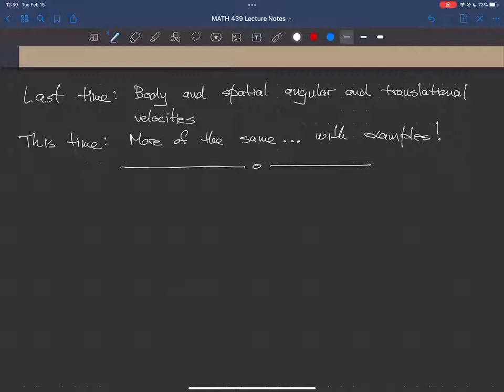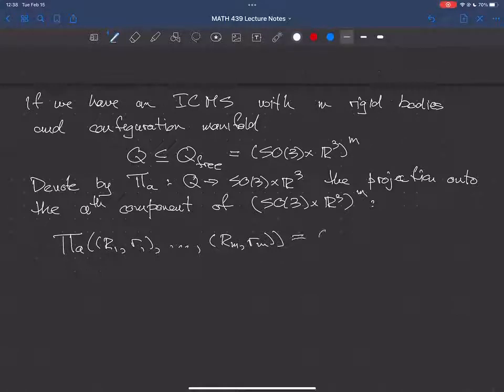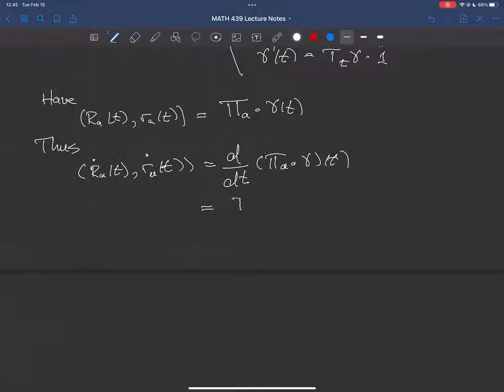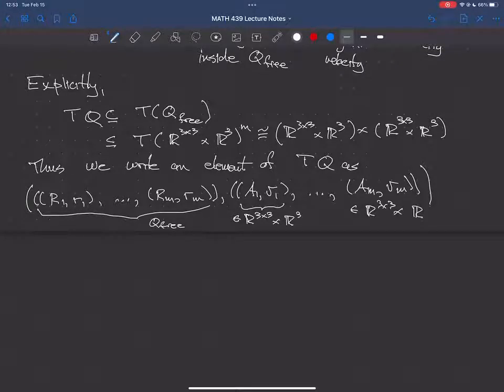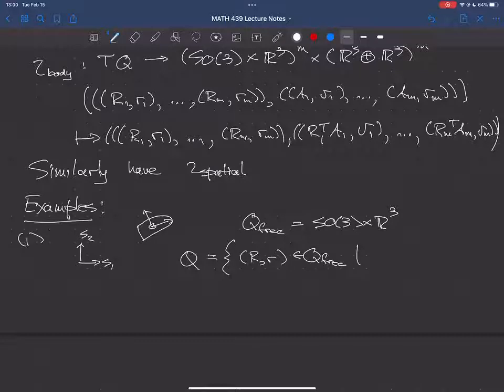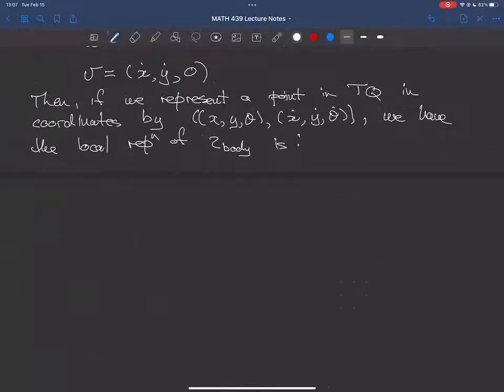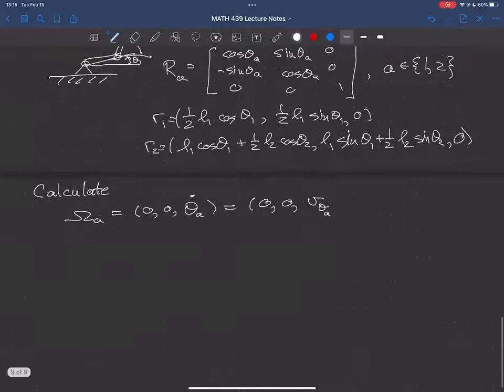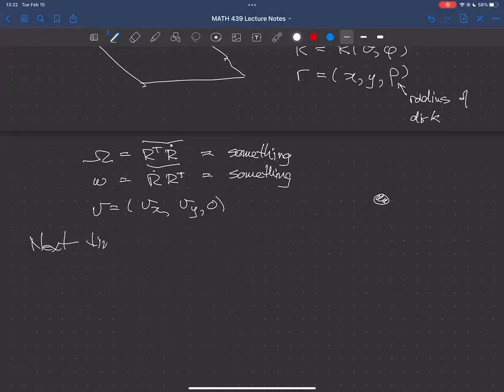Lagrangian Mechanics Lecture 16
Body and spatial angular and translational velocity (cont'd), examples